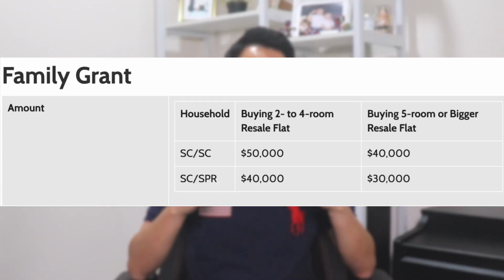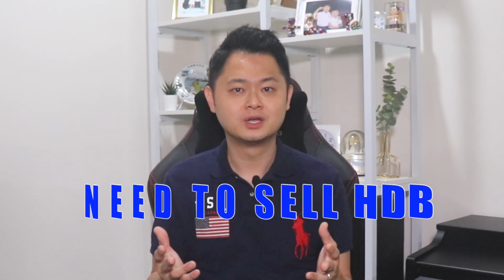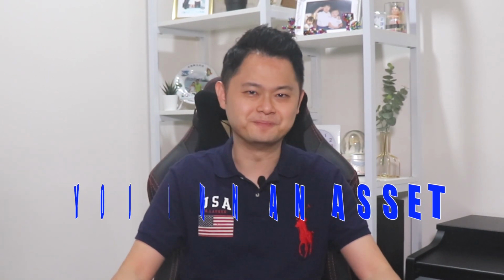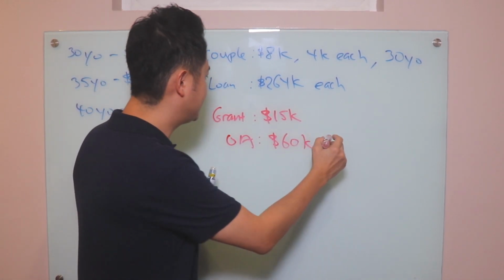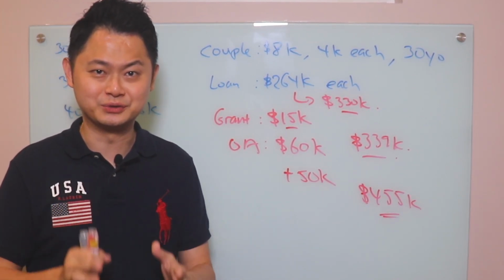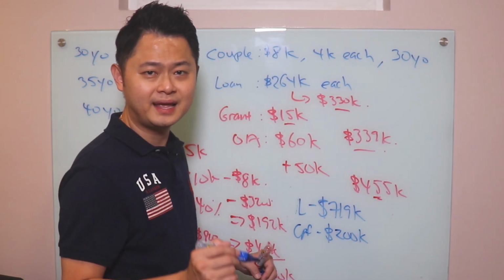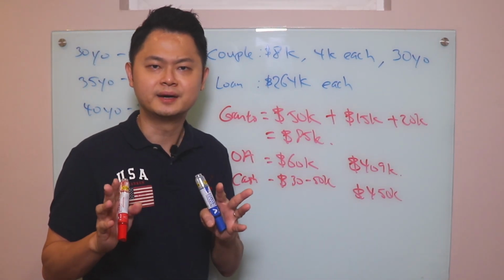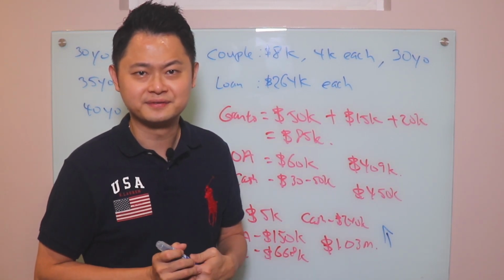Formula to Own Multiple Properties Starting from a HDB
Is working yourself towards owning multiple properties that difficult? Is it really only for the outliers? Or perhaps just lucky for those of us that took a chance and got lucky getting rich on cryptocurrency or Tesla stock? Or they are just lucky enough to be in a wealthy family?

I decided to do up this video to show to all of you that to own multiple properties in Singapore, there is a formula and it takes discipline and delayed gratification! I will walk through with you how this “Difficult Dream” is possible and within all our grasp and amazingly, it can all start from a humble HDB!

Do note that though I have done my best to get all facts as accurate as possible, please exercise due diligence and do your own research too 🤗